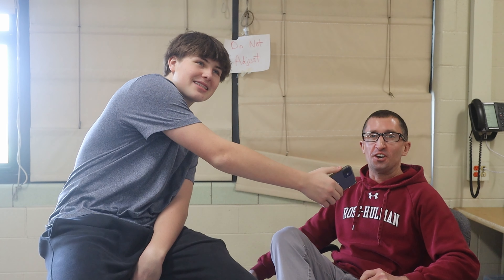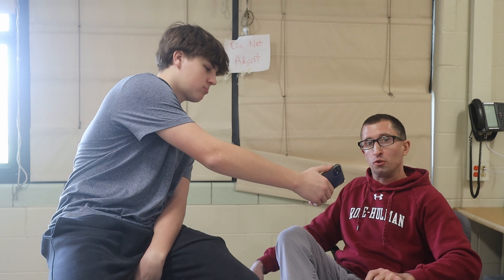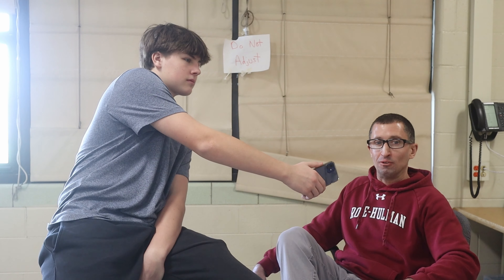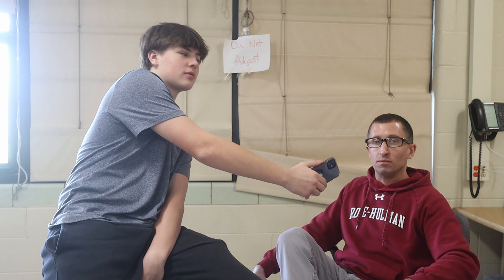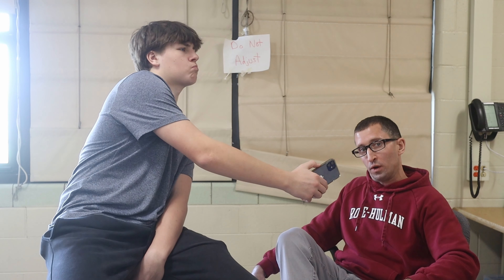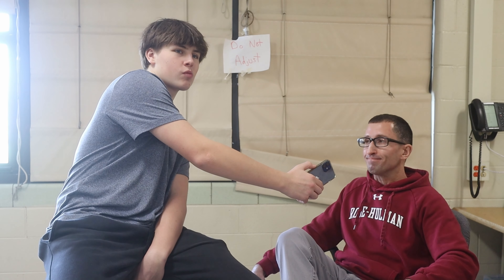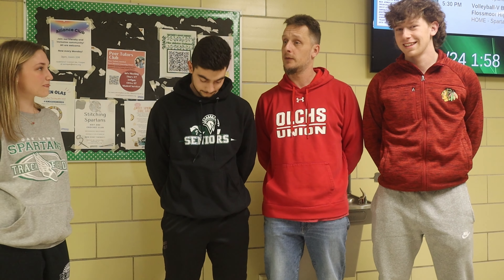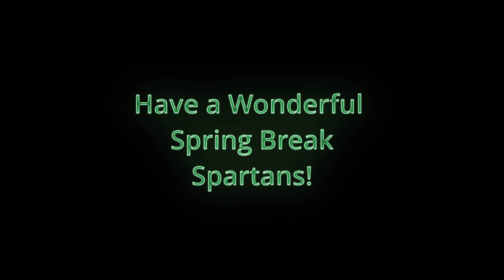Spring Break Episode of the Spartan News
This the lastest news from OLCHS. There is talk about new classes, prom, theatre, baseball, and more.